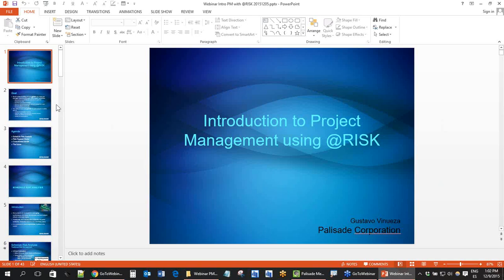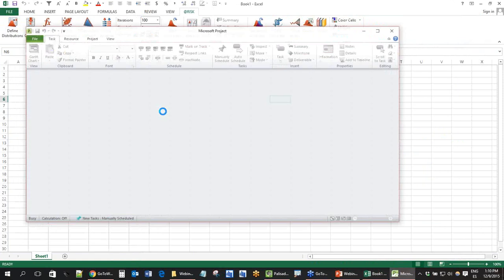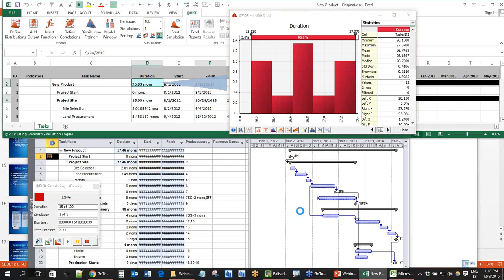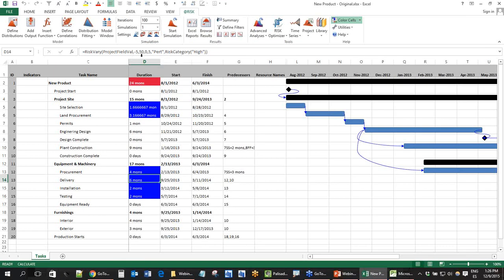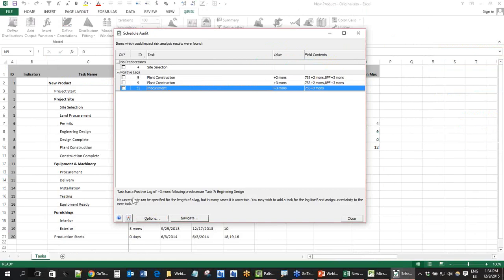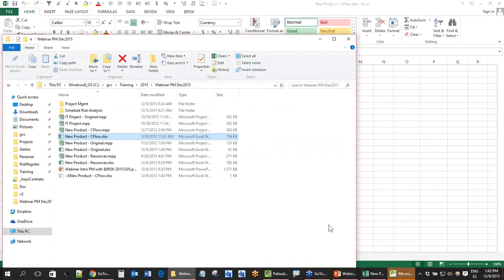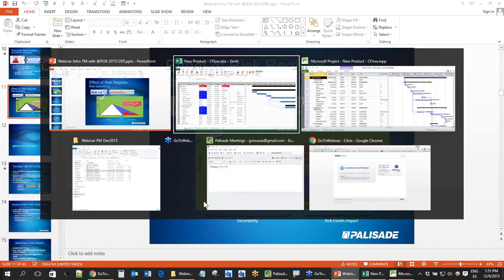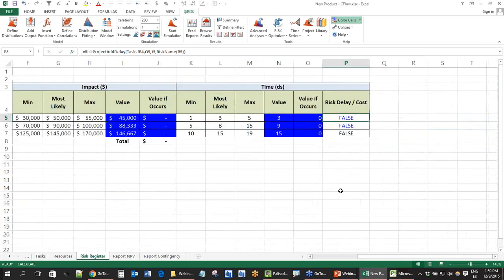Introduction to Project Risk Management using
he aim of this seminar is to provide a basic understanding of how @RISK can help you manage uncertainty in your Microsoft Project schedules. Using Monte Carlo simulation, you will learn how to account for schedule and costs risks in a quick and comprehensive way. At last, here is a way to answer the question “What is the probability that my project will come in on time and within budget?” With @RISK, risk modeling of your Project schedules is much more flexible and powerful than ever before.

We will show you how to set up and run simulations, and how to interpret the results. You will learn how to use @RISK step by step, and become familiar with basic concepts and terminology. We’ll demonstrate powerful graphing and reporting that pinpoints where your risks lie and what their impact may be.

You will see how using @RISK for your projects enables you to:

        Calculate the probability of success
        Graph the margin of error around the most likely outcome
        Quantify and prioritize the risk drivers
        Quantify the amount ‘@RISK’